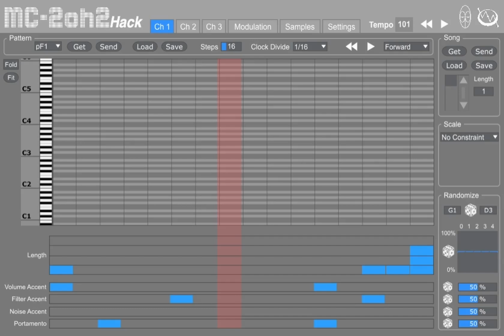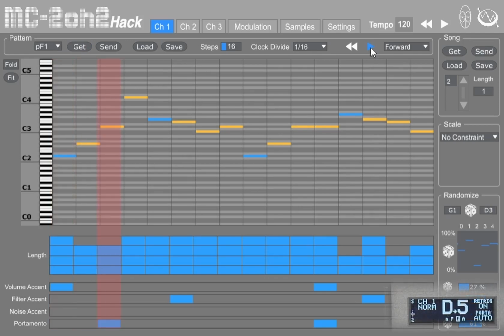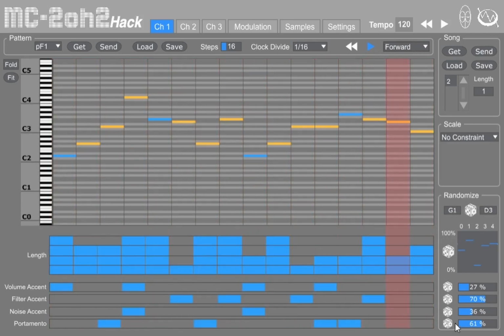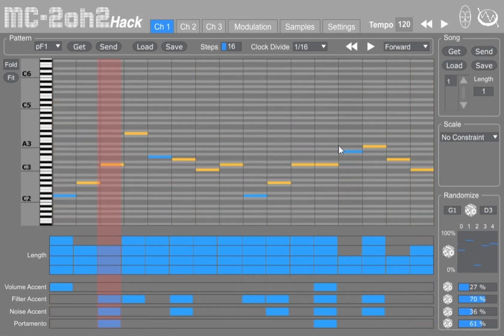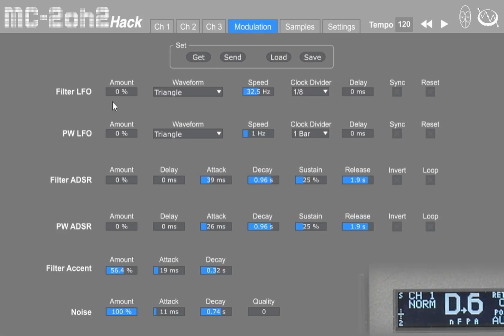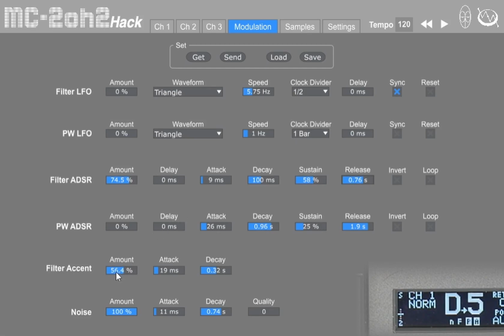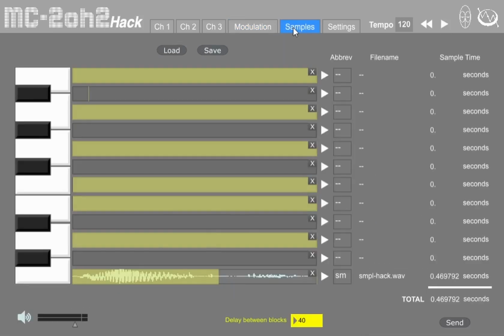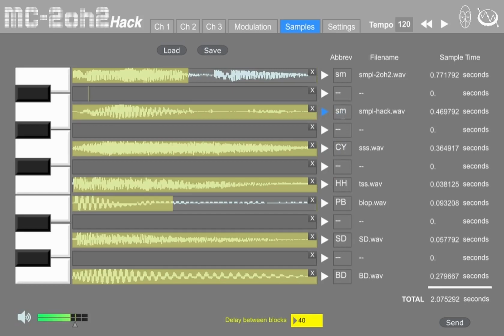MC-2oh2-HACK tutorial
we show how to modiy and create patterns and songs, change modulation parameters and create our own sample kit.

The MC-2oh2 mod is an upgrade for the Roland MC-202 synthesizer.